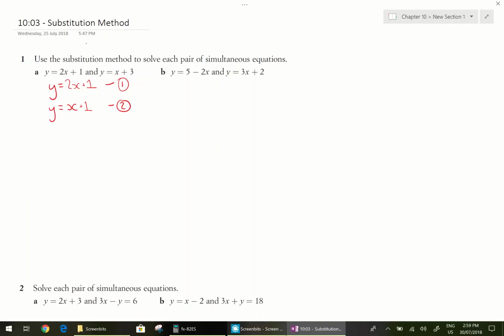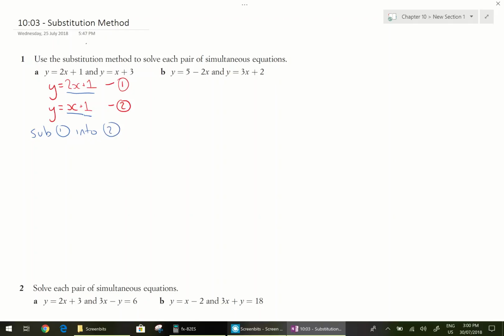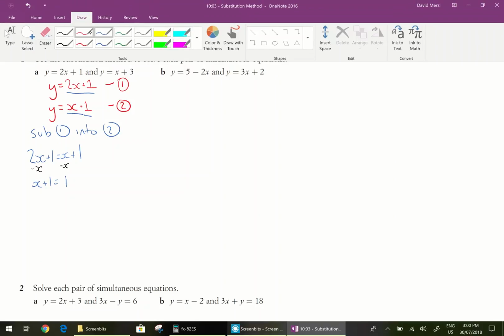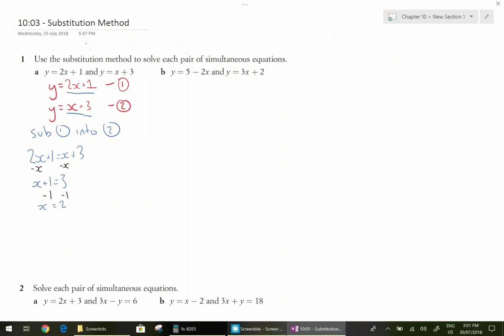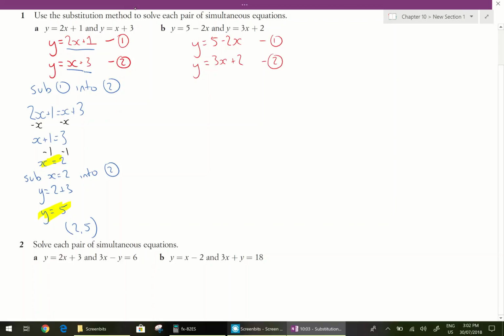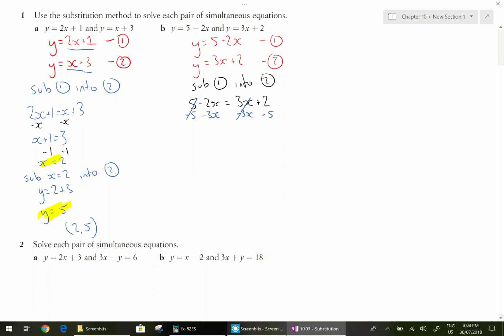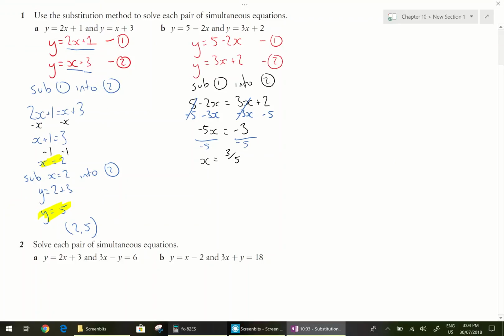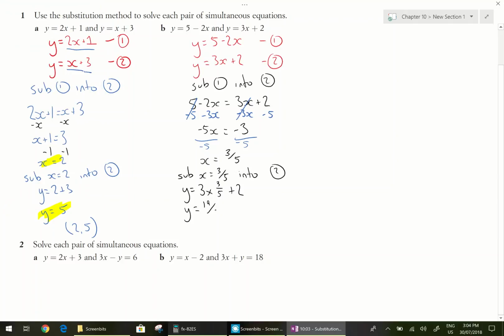10 03 Substitution Method Qn 1